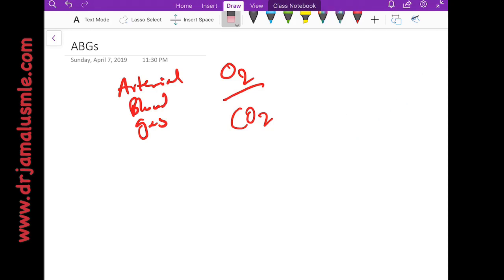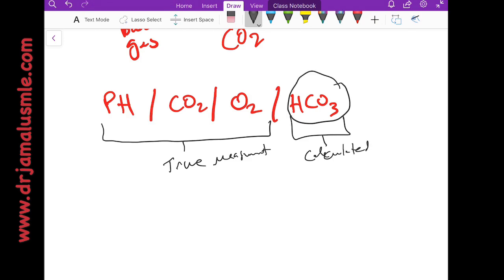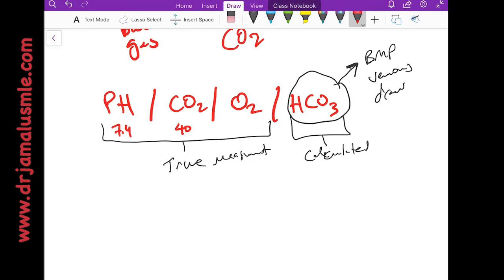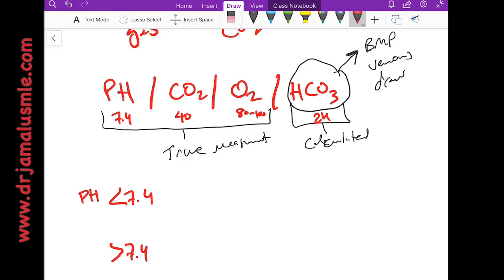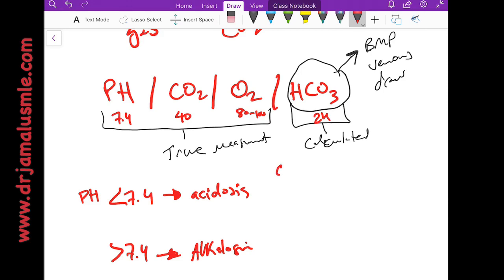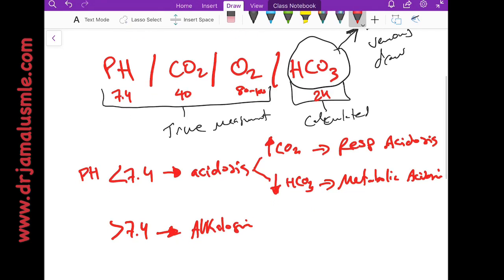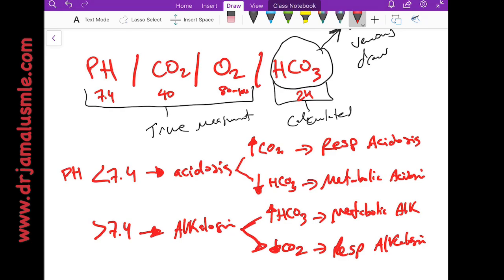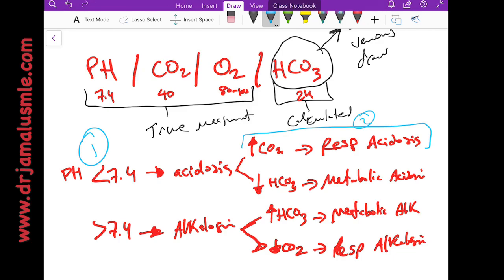Basics of ABGs (Arterial Blood Gas) - ICU, Cardiology, Pulmonary, Nephrology - Dr Jamal USMLE